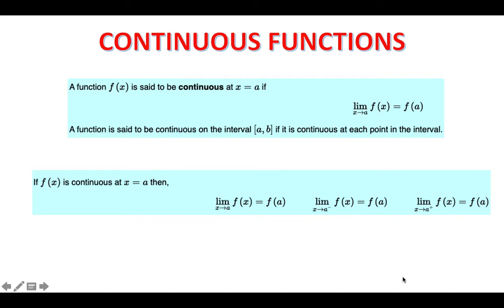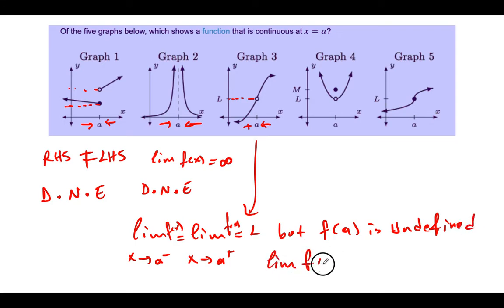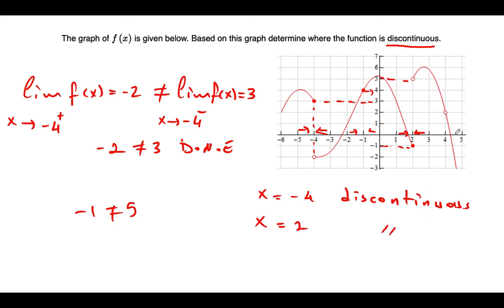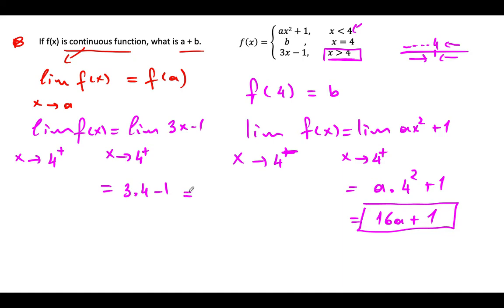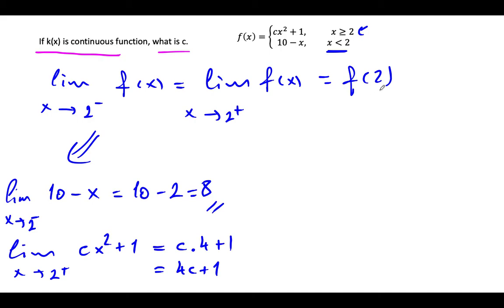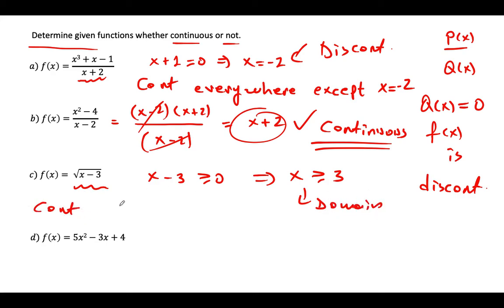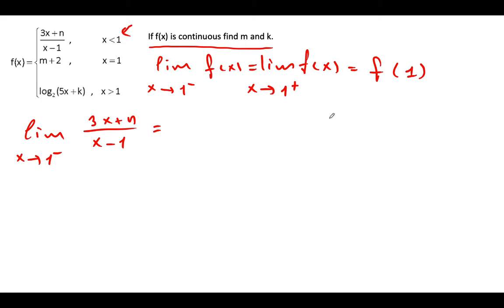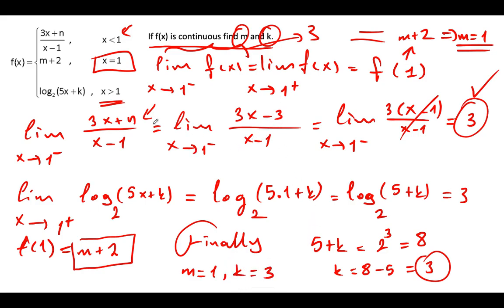Continuous and Discontinuous Functions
How to decide functions are continuous or discontinuous.